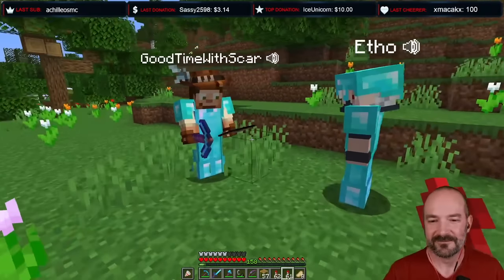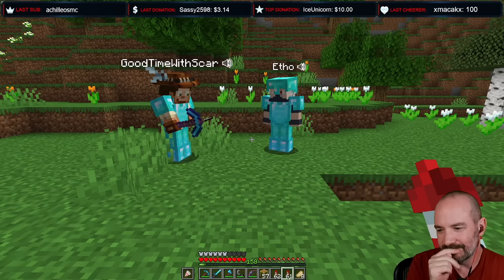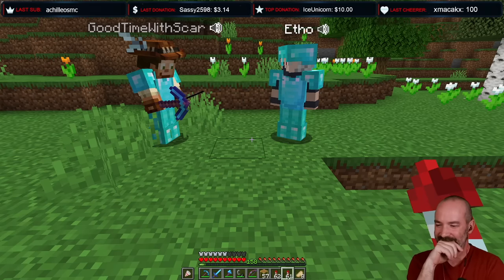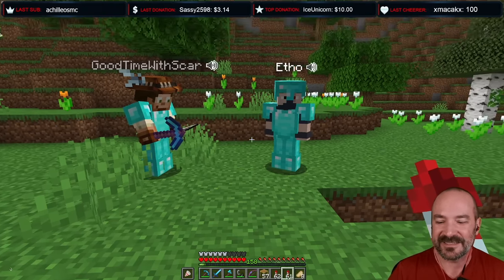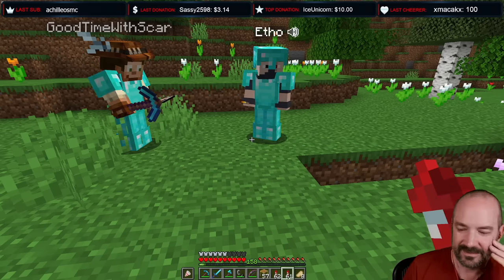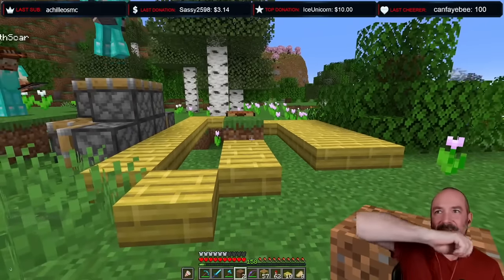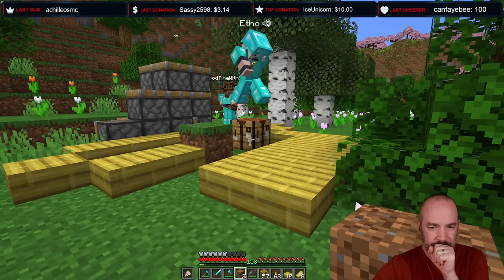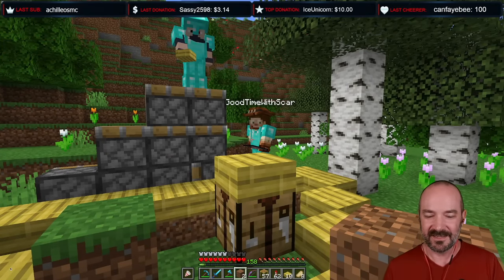Etho explains his (deranged) desk setup to Scar and Tango on stream || Hermitcraft S10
Is this the video Mumbo referenced in his 10x08 episode? Well, he commented here, so. Go check out what Mumbo has done (it's the ENTIRE ep)

[Update: A shocking number of people have tried Etho's setup and come back to report they like (some of) Etho's setup. I live on the couch with a laptop (and often edit video on trackpad) so me judging anyone was always mostly a joke. If your wrist hurts, maybe give it a go?]

00:00 it begins
2:49 - the diagram begins
5:23 - the mouse situation
12:15 Mrs Tango's tweet
13:00 - Etho's desk is ridiculously high
13:10 - Etho's movement is. Bizarre.
13:38 - Etho's desk is at *shoulder height*
14:05 - Has Etho ever even *heard* the word 'ergonomic'